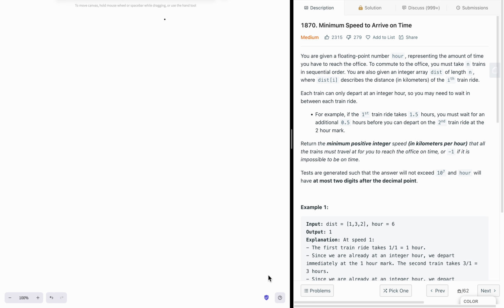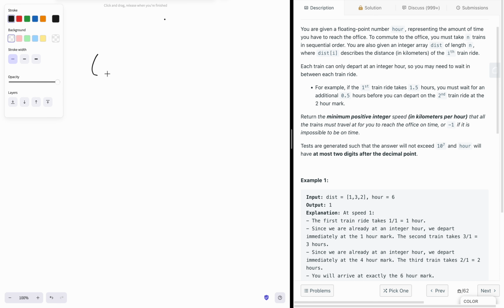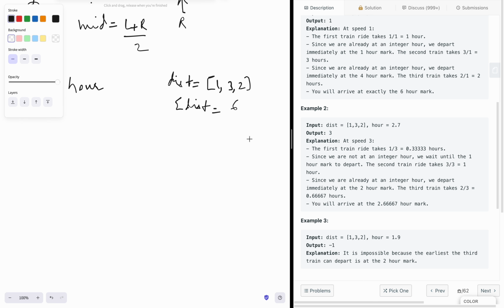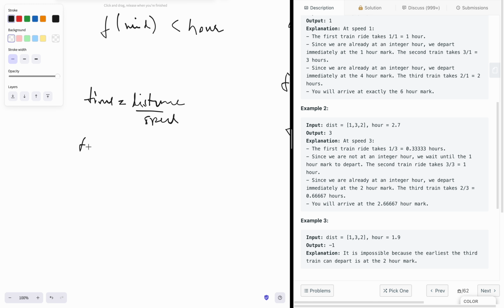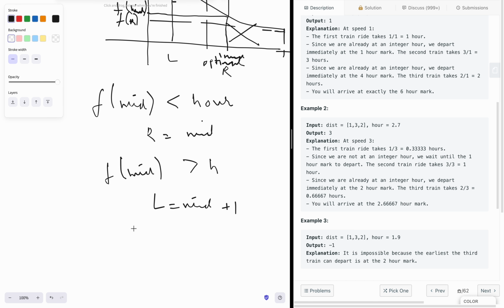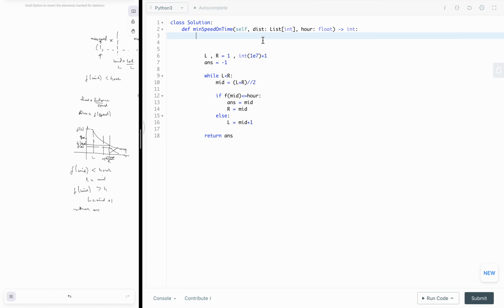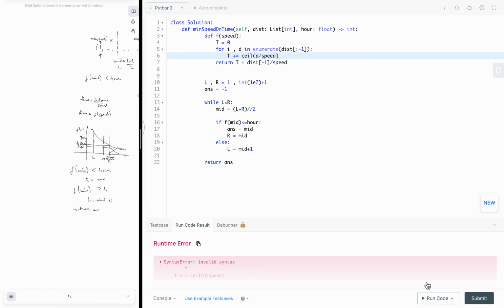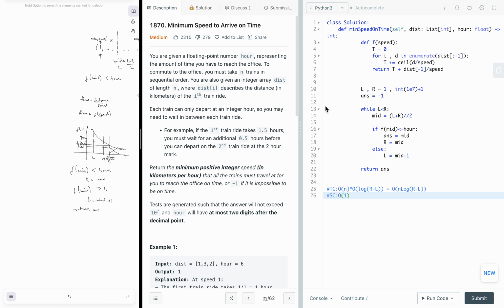Minimum Speed to Arrive on Time Leetcode 1870